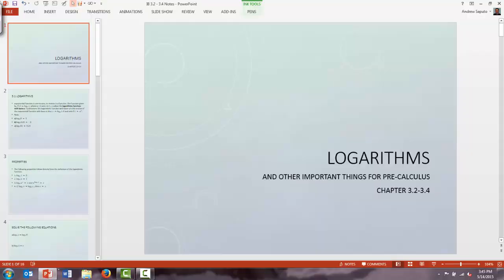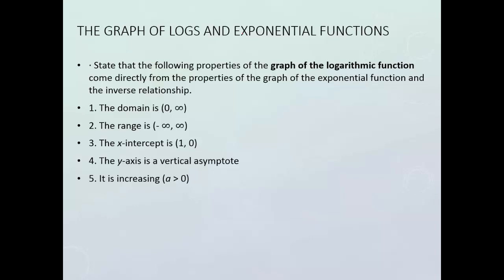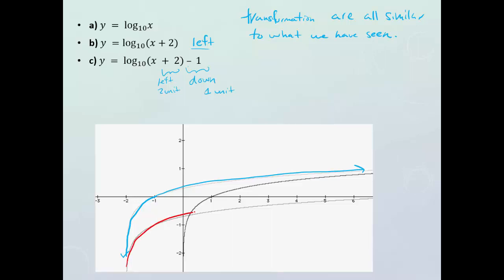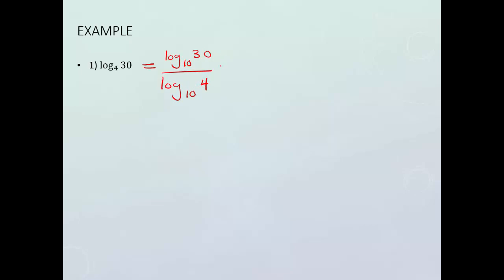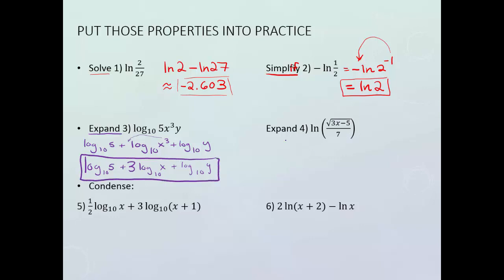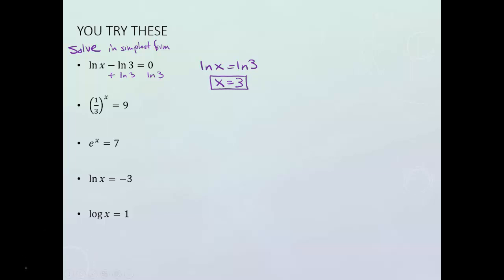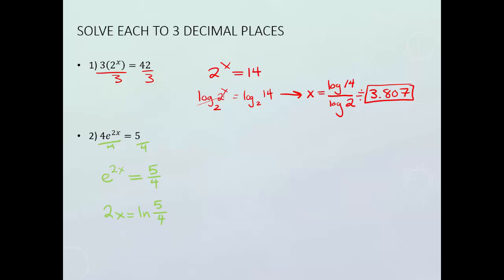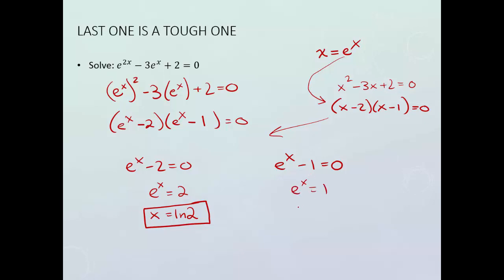Logarithms 3.2-3.4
For IB precalculus at Willamette High School